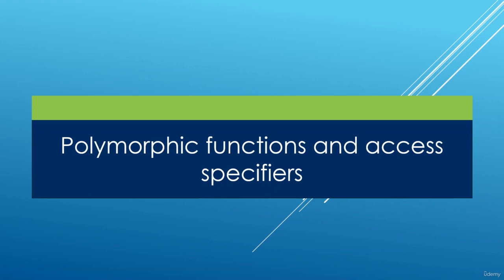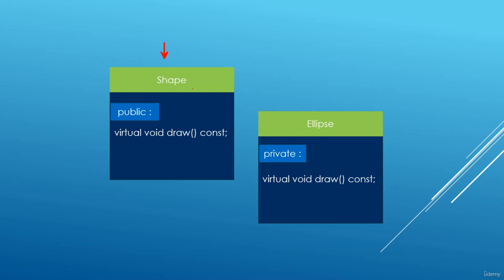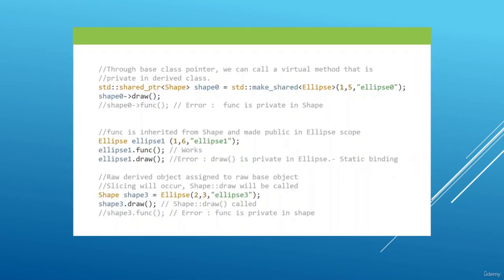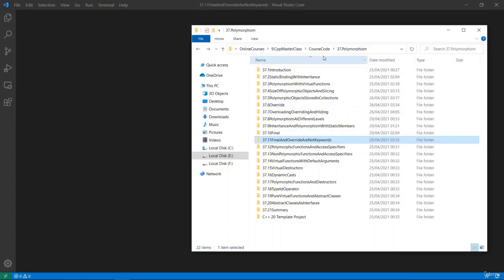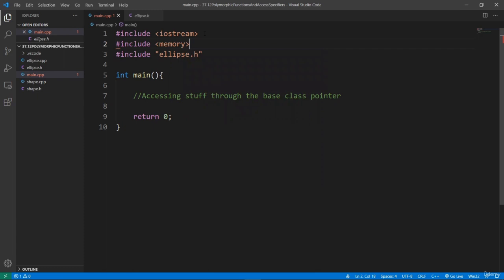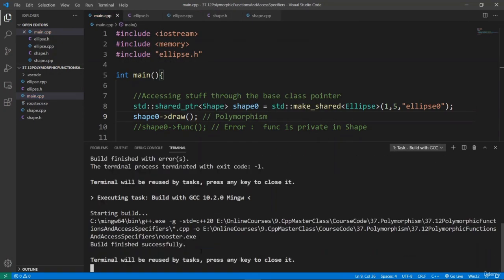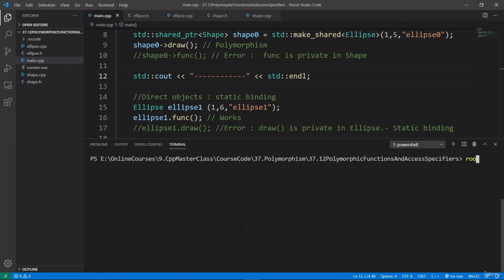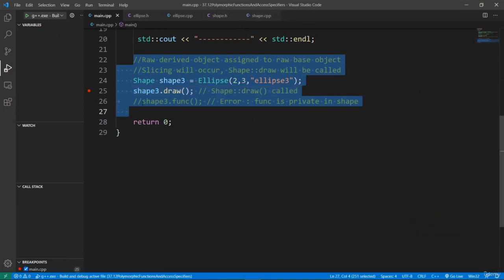019 Polymorphic functions and access specifiers